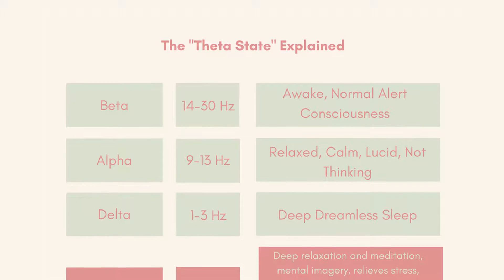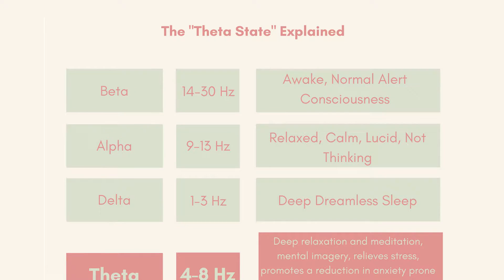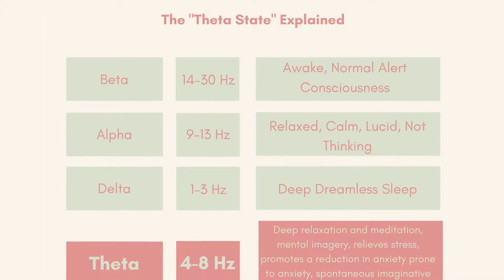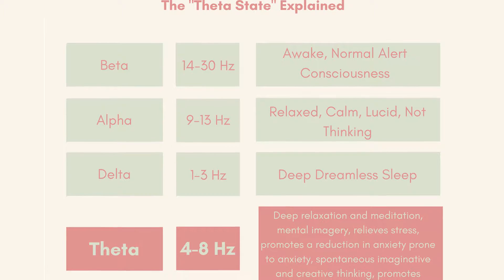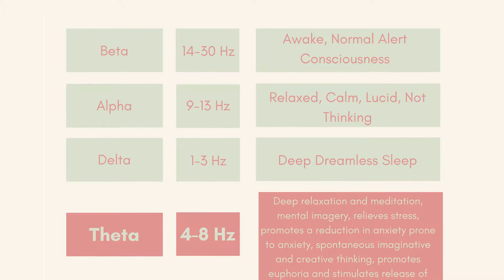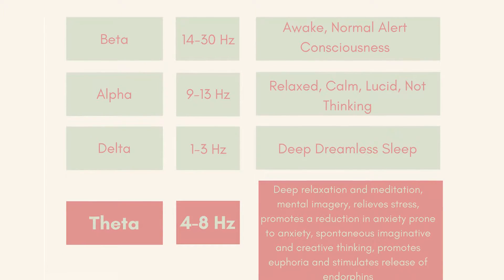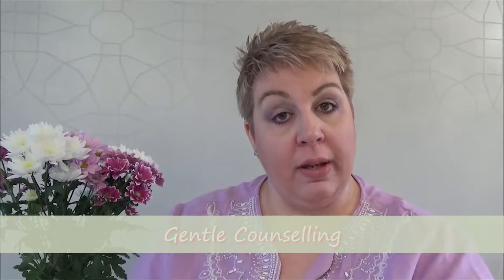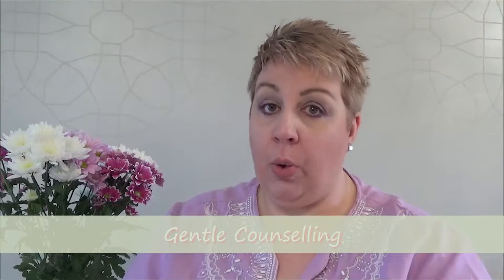Introduction to Theta Healing® Sessions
Do you have a vlog or anything else that needs editing? Let Edit All The Films know: